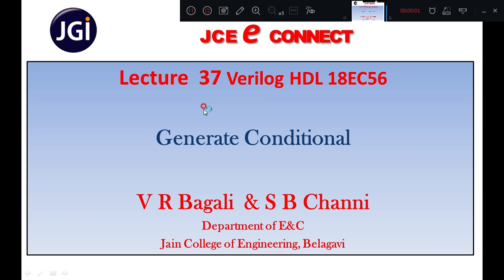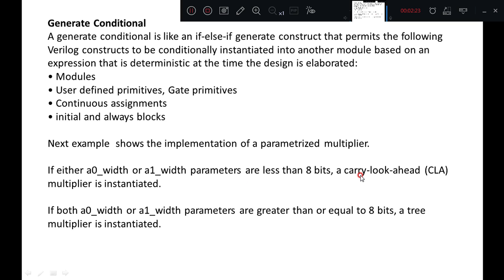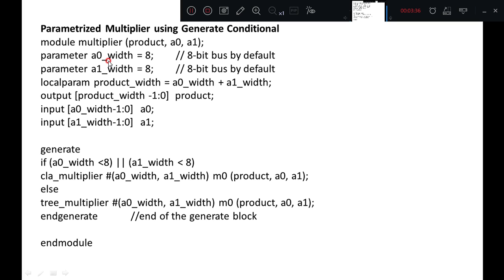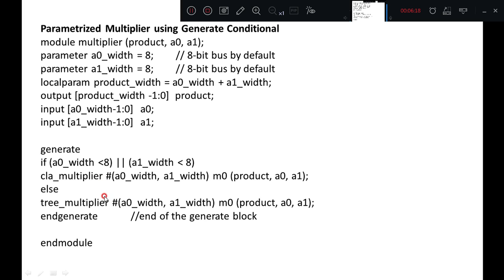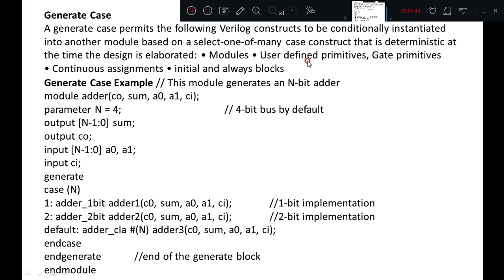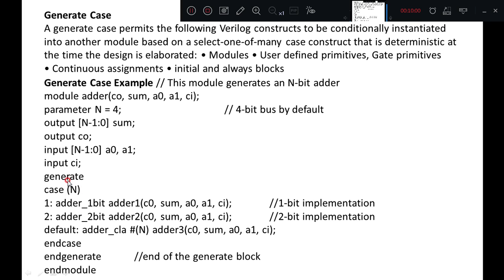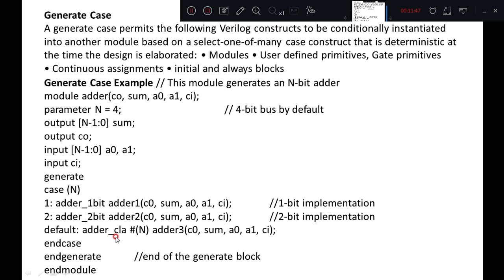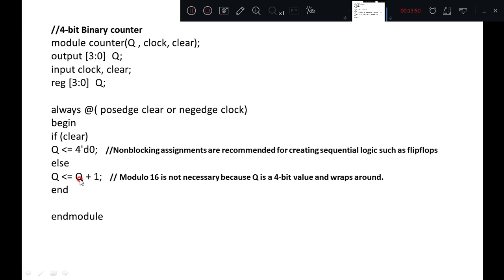Lecture 37 Generate conditional statements / Verilog HDL/ 18EC56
Prof. V R Bagali & Prof.S B Channi